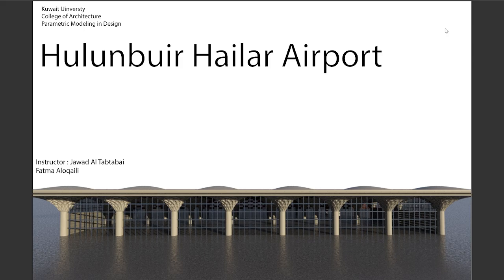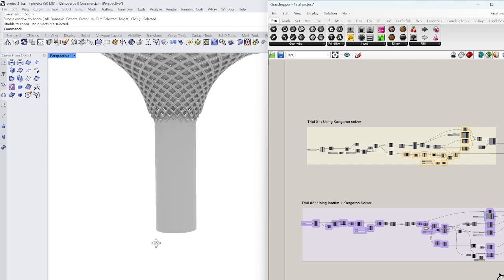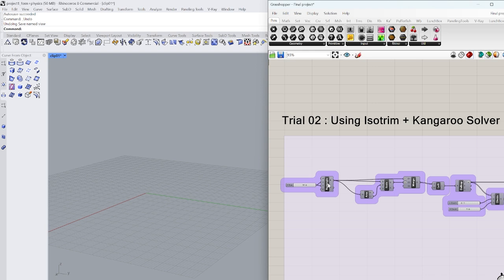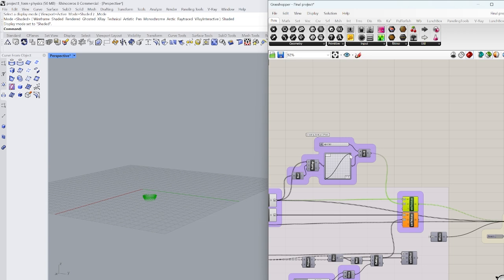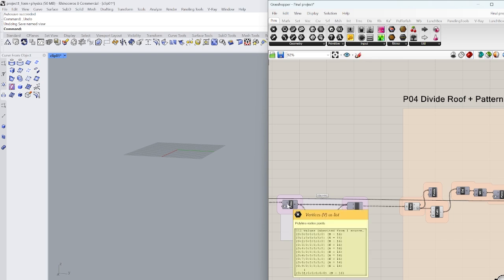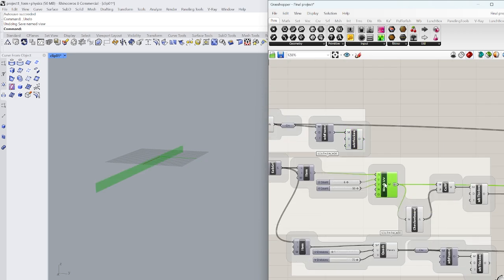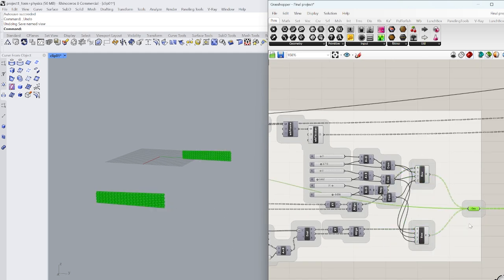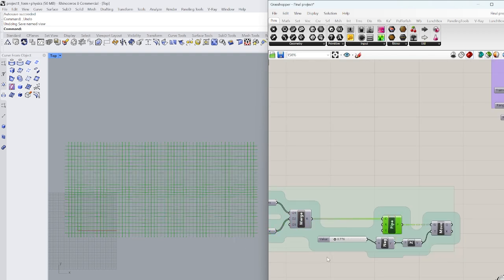Parametric Model of Hulubuir Hailar Airport - China using grasshopper